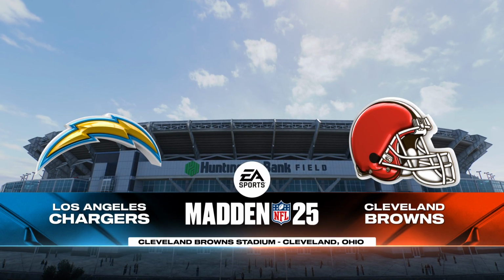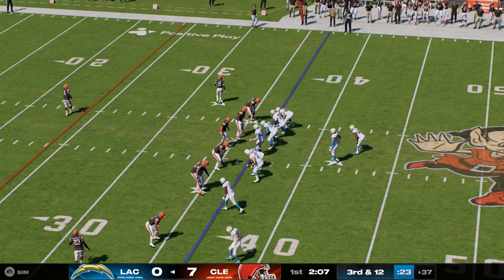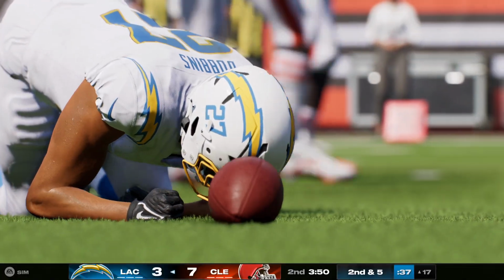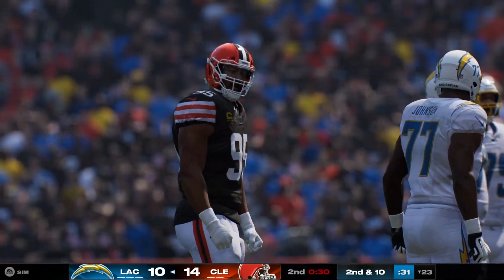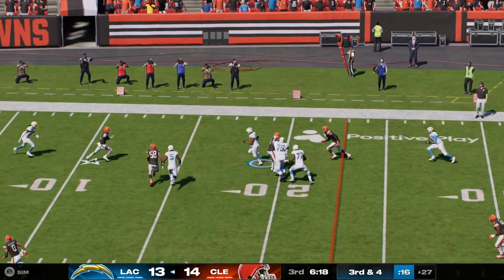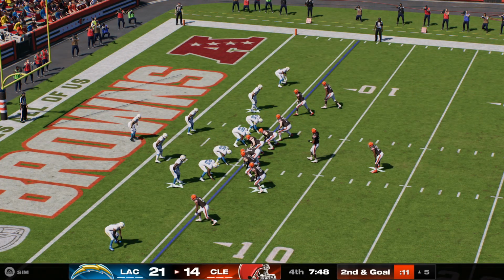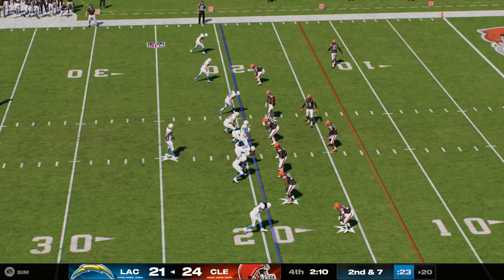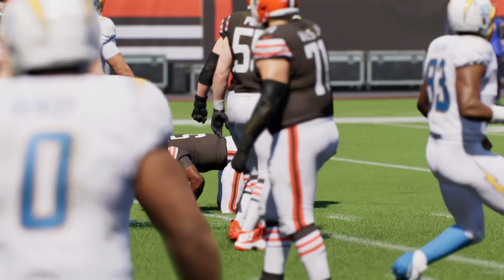Chargers vs Browns Week 9 Simulation (Madden 25 PS5)